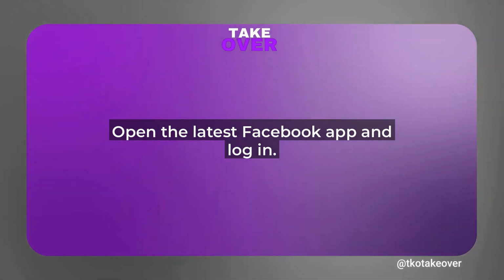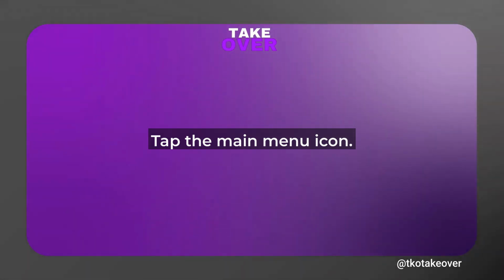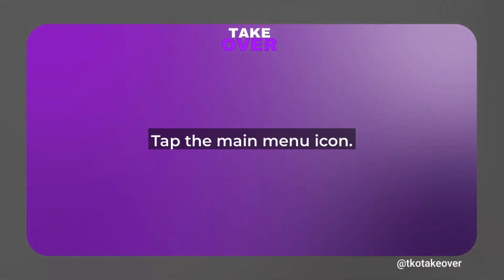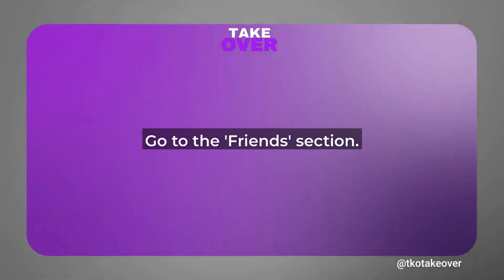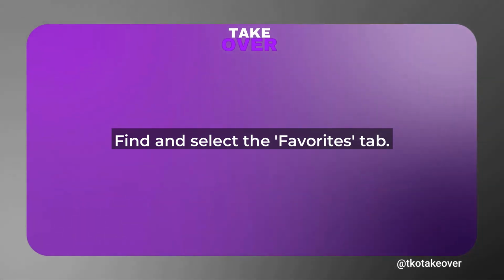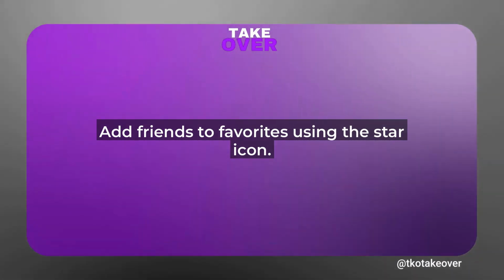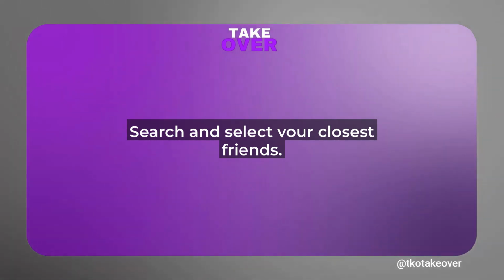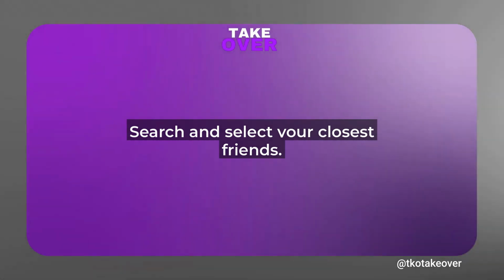How to See Favorite Friends on Facebook App 2025